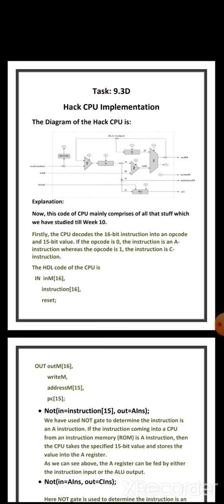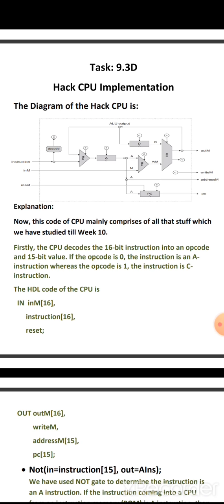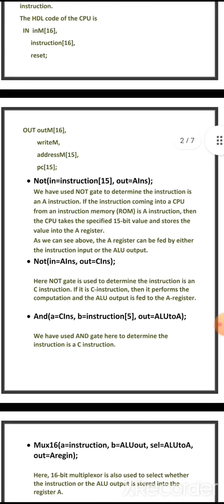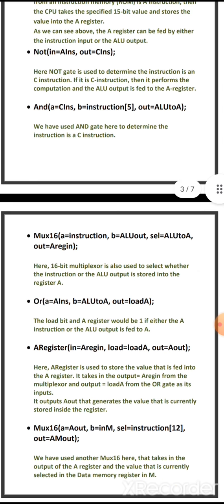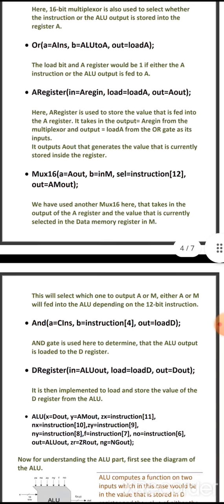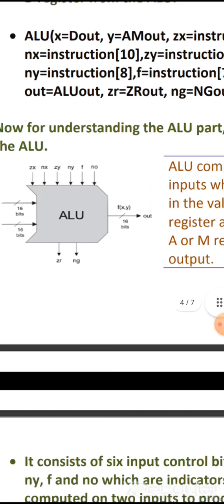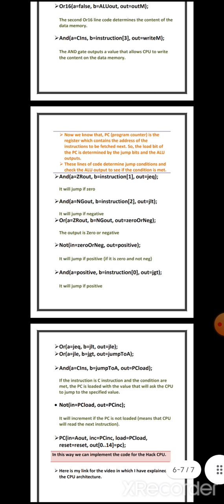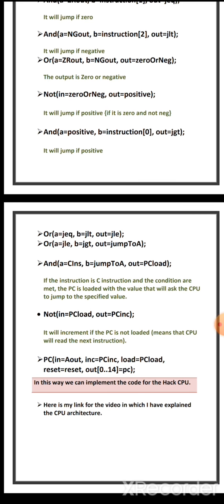Hack CPU implementation